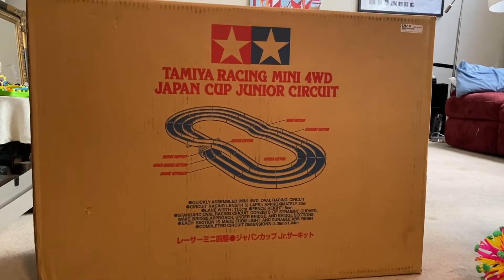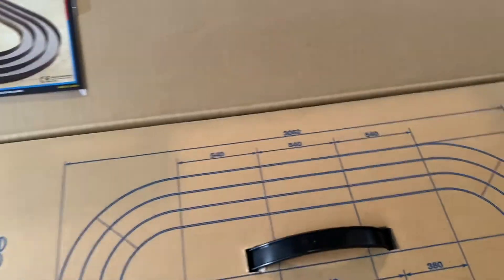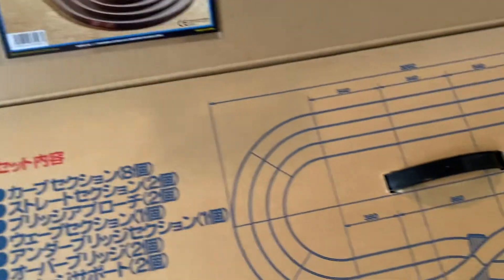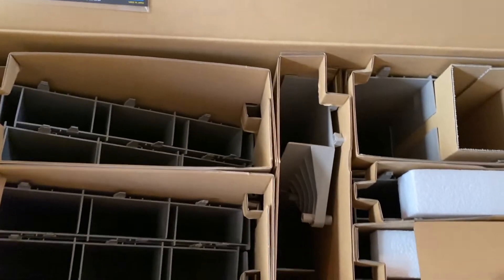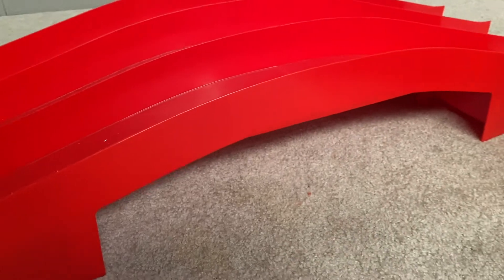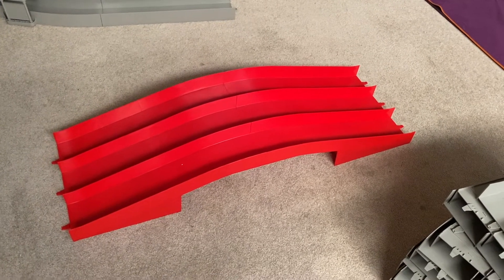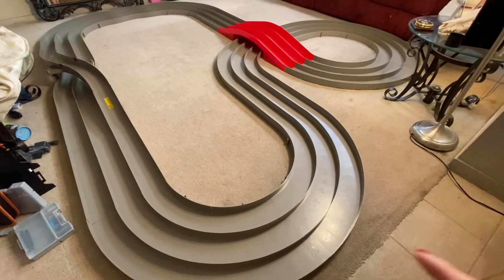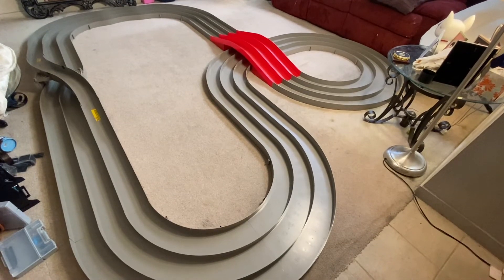Unboxing the Tamiya Mini 4WD Japan Cup Circuit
Watch as I unbox the Tamiya Mini 4WD Japan Cup Circuit!